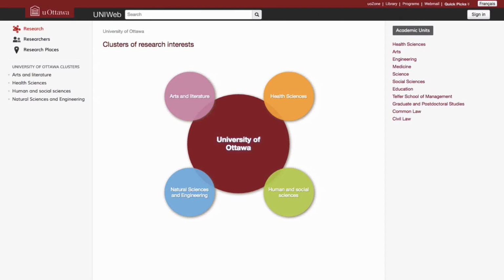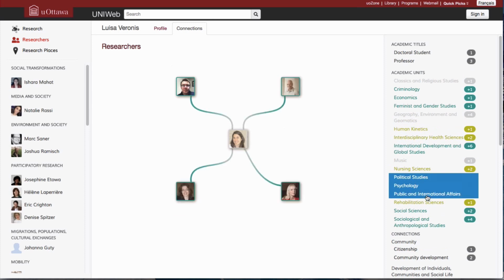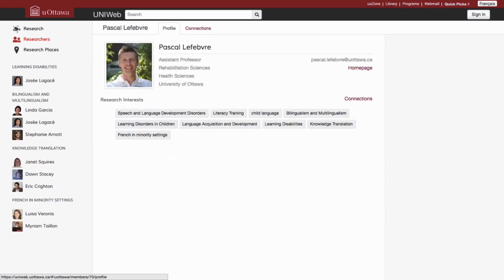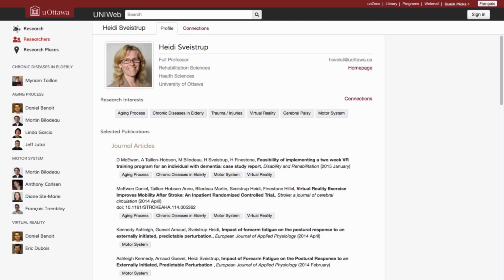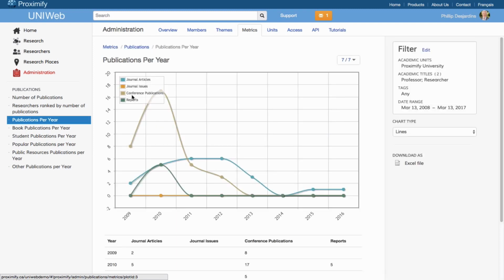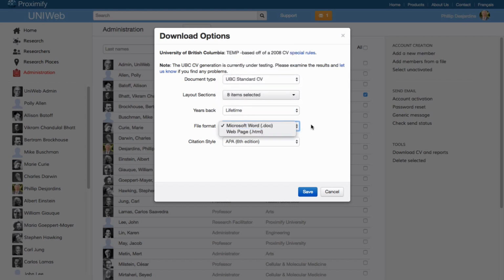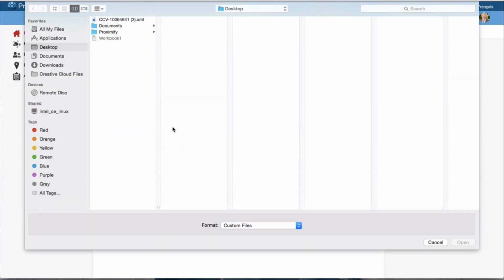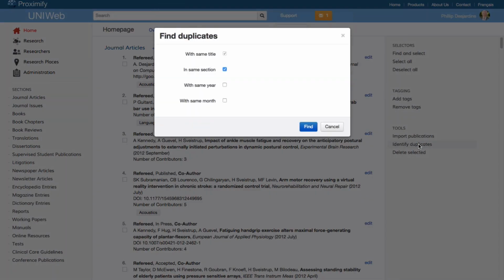UNIWeb demonstration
A brief demonstration of how UNIWeb can strengthen collaboration, increase workflow and disseminate knowledge.